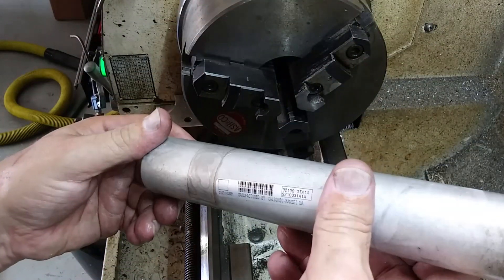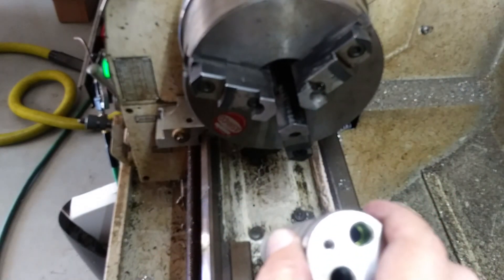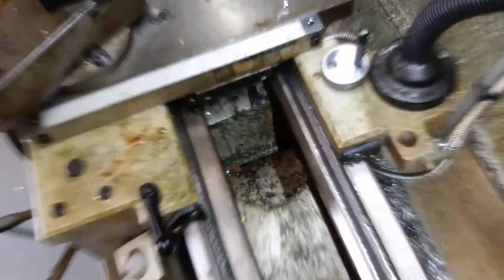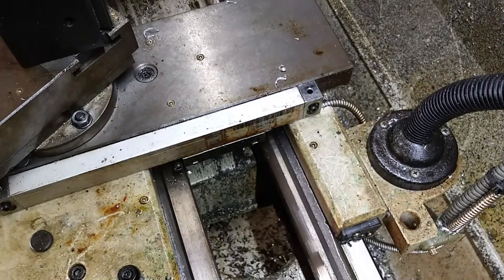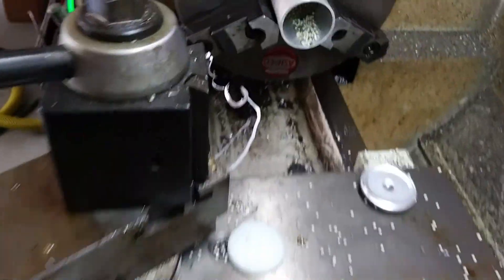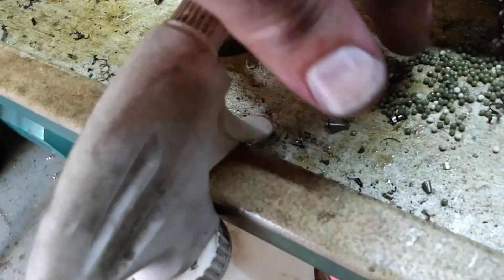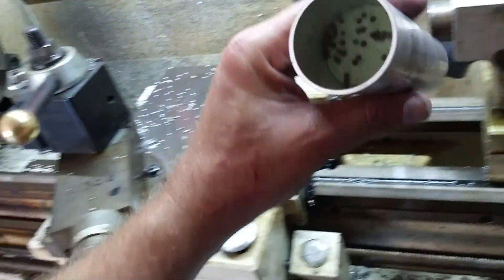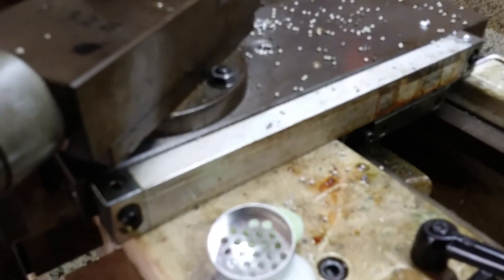Whats inside a car air conditioner receiver dryer.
I cut open a car air conditioner receiver dryer/accumulator to see what's inside.
1/8 thick 3/4 wide Parting blade
Grizzly Industrial G4003G - 12" x 36" Gunsmithing Lathe with Stand

737mechanic Amazon Store Front